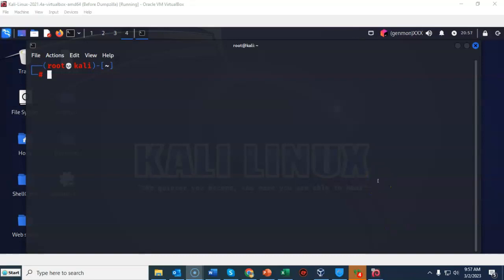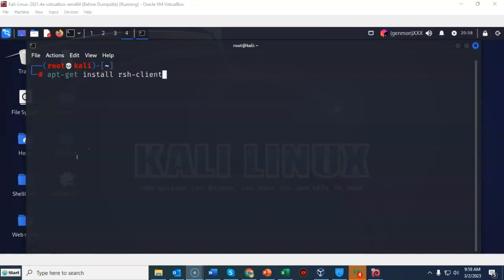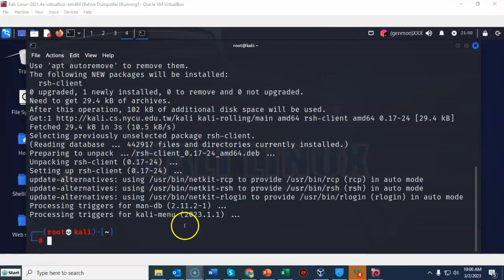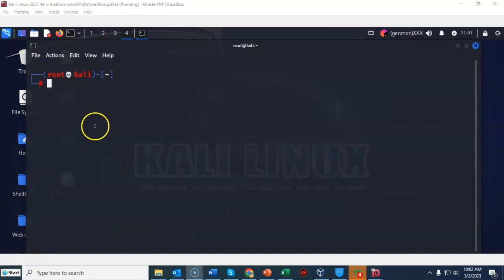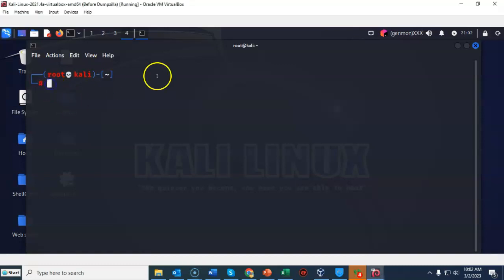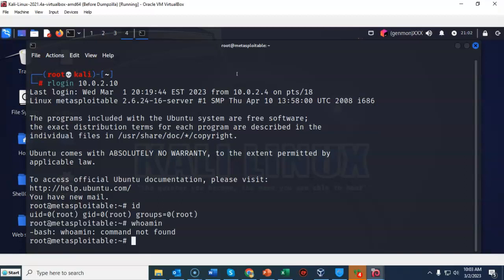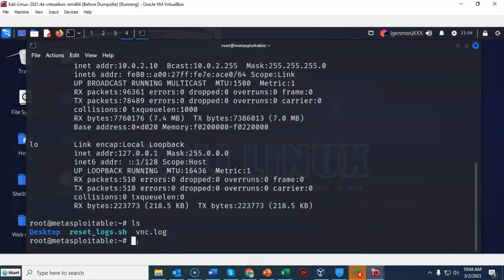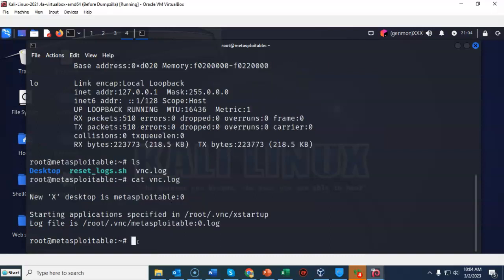Exploiting the UNIX Linux rlogin Vulnerability